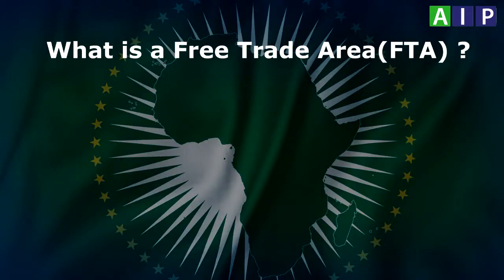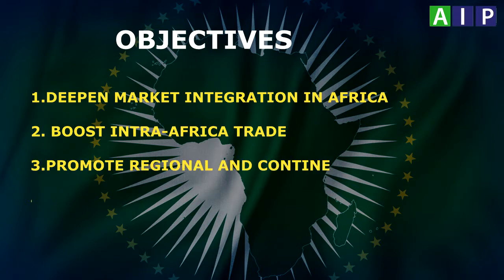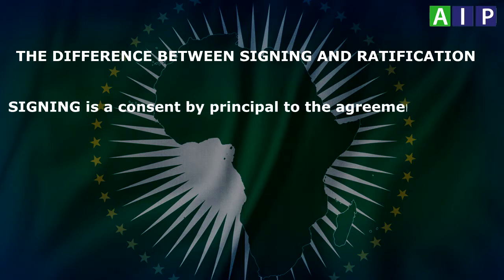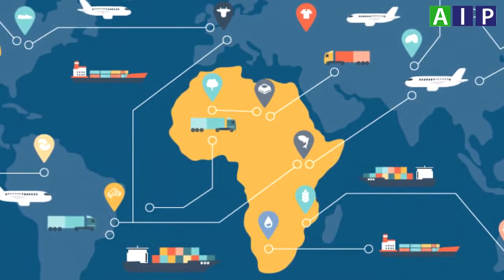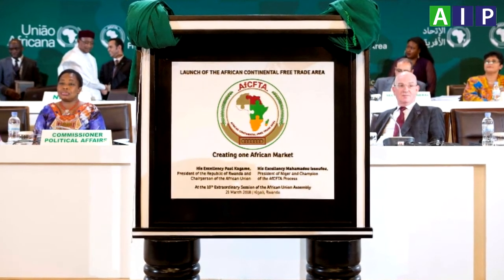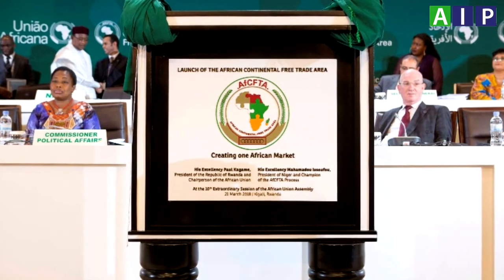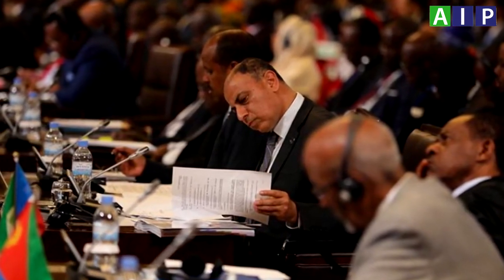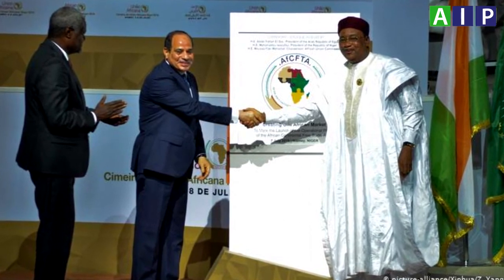What you need to know about African Continental Free Trade Area (AFCFTA) 5 months after its launch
As we we celebrate the Africa day today let's look at the AFCFTA implementation progress Five months after its launch